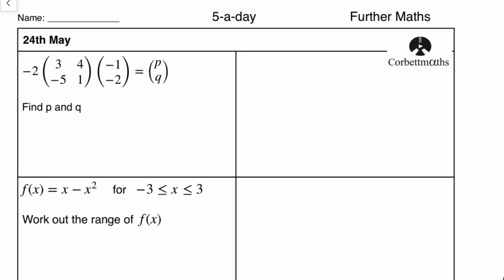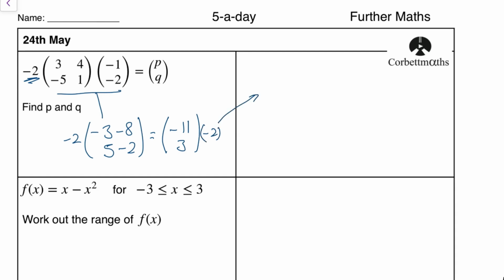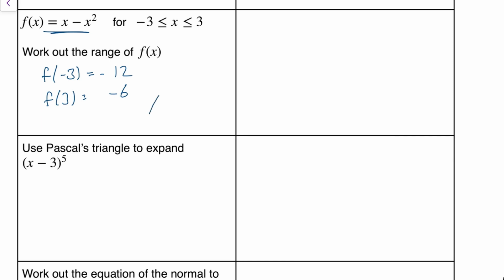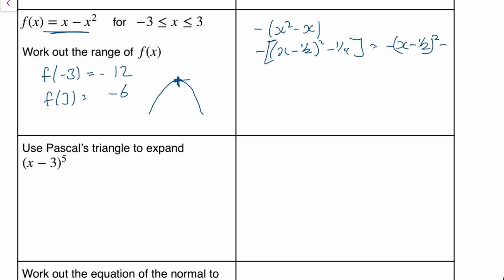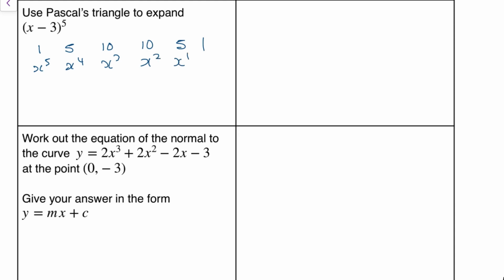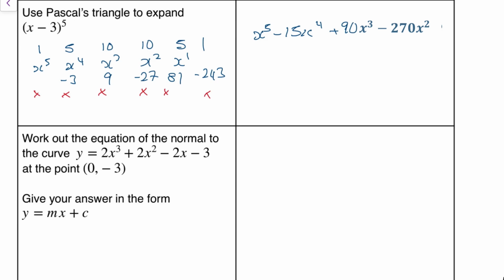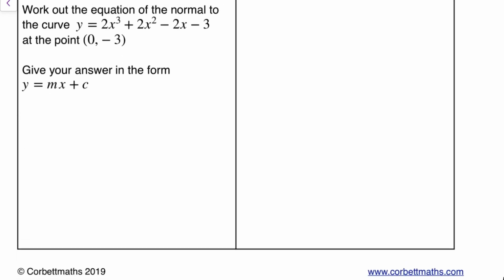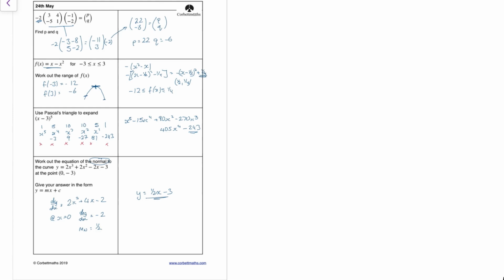GCSE Further Maths - 5-a-day - 24th May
To clarify the expansion question the answer is
x^5   - 15x^4  +   90x^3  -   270x^2  +  405x  - 243
I confused myself by talking about ascending (which I usually do) and descending!)